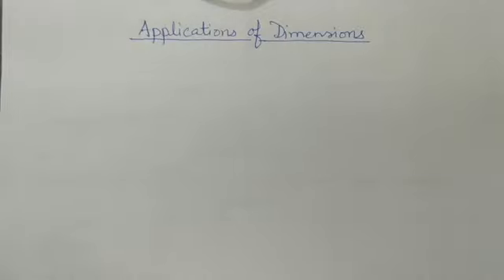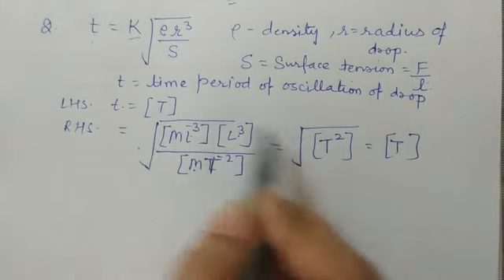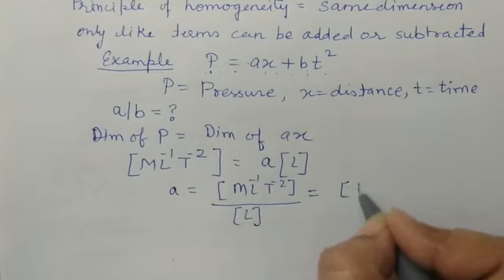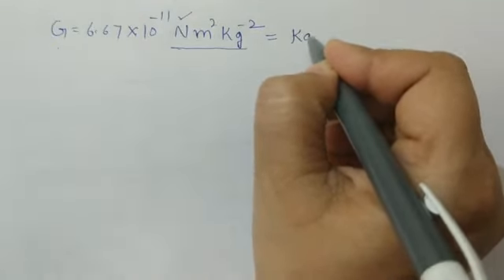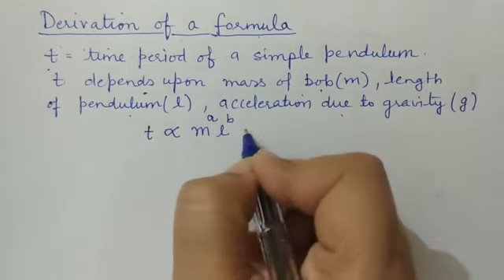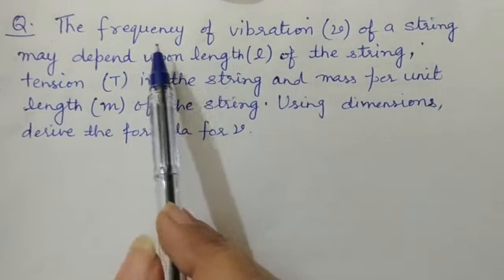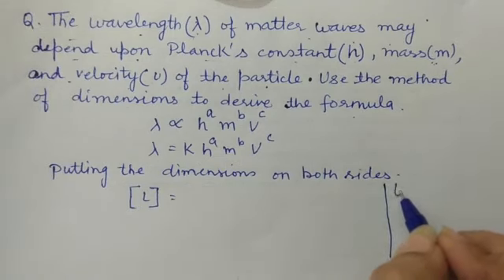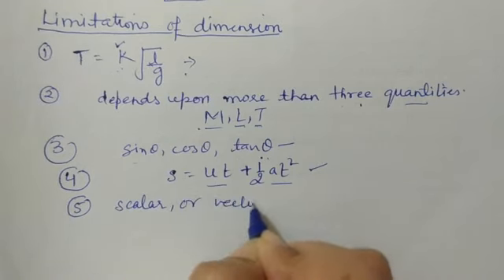Applications of dimensions || class 11 || concept and problems ( in English)